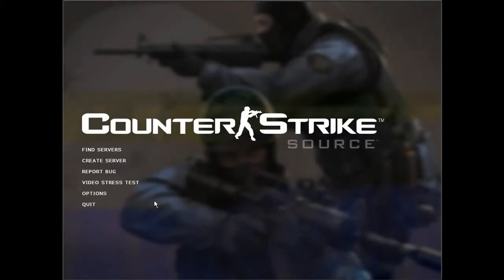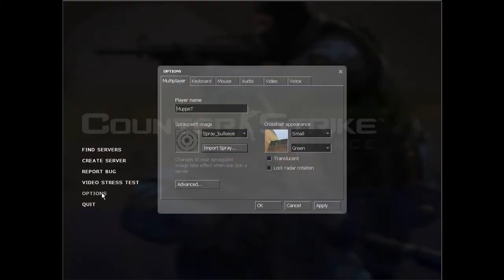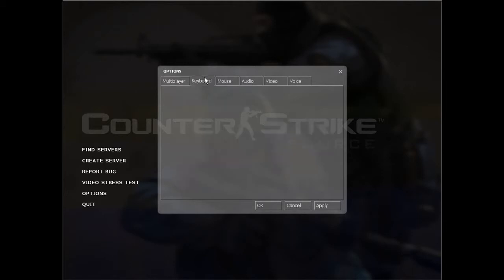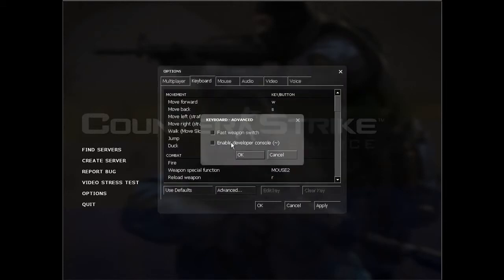CS:S How To enable Console & Fast/Quick Switch -Miutubevids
If you want to find out how to have less lag and more fps in counter strike source then follow this link:

thx for watching plz
Rate Comments Subscirbe Request